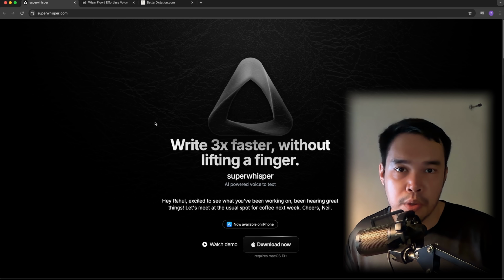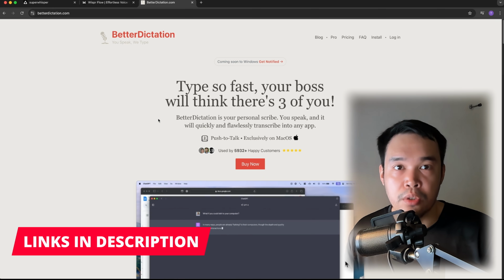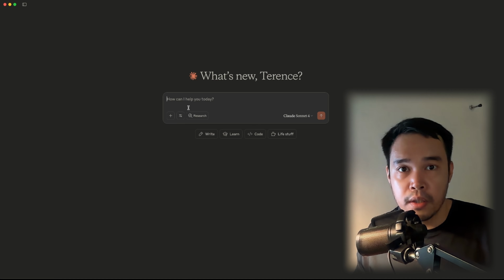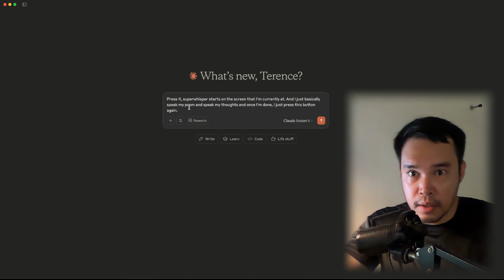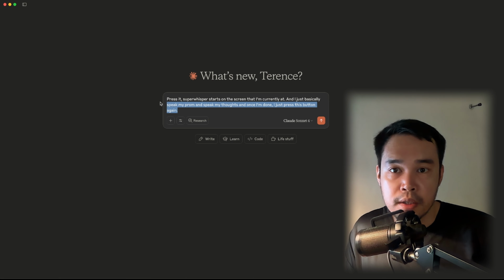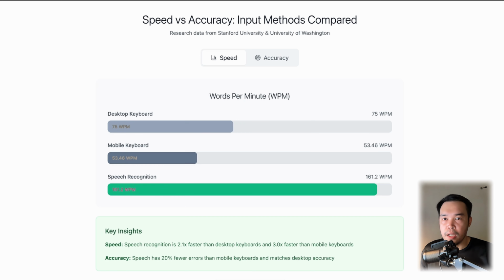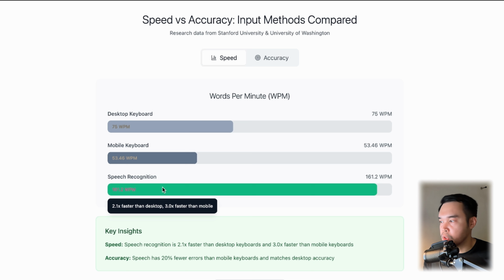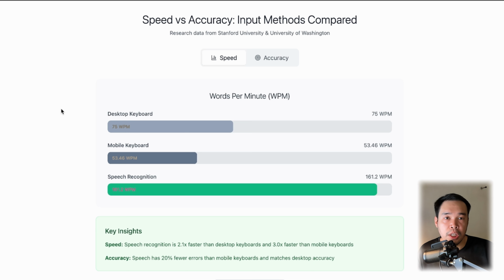I Wrote 10,000 Prompts Using This Button (2 min set up)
Upgradeyour AI workflow with this mouse button automation that's helped me create 10,000+ prompts efficiently. This voice prompting tutorial shows you how to speak to AI 3x faster than typing, using natural conversation instead of tedious text input.

Learn the complete SuperWhisper setup for hands-free AI prompting: map any mouse button to instantly start voice transcription, speak your detailed instructions naturally, and automatically paste polished prompts into ChatGPT, Claude, or any AI tool. This productivity workflow transforms how you interact with artificial intelligence.

Why voice prompting works so well: speaking naturally includes context you'd never bother typing out. Background details, reasoning, specific requirements - it all flows when you're just talking. Research confirms speaking is 161 words per minute versus 53 for typing, and modern AI handles voice transcription errors with only 3.5% performance impact.
The workflow adapts to any setup - use SuperWhisper, Wispr Flow, or built-in voice typing on Mac or Windows. SuperWhisper offers superior accuracy with local processing for complete privacy, but the principle works universally. Perfect for content creators, professionals, students, and anyone using AI regularly.

This automation technique works for daily AI conversations, project planning, email drafts, and creative brainstorming. Stop struggling with lengthy prompt typing and start speaking your ideas directly to AI. Try this productivity hack and discover how natural voice prompting can accelerate your entire workflow.

Timestamps:
00:00 - Intro
00:47 - Voice to Text Tools
01:02 - Demo
02:15 - Typing vs. Speaking
02:56 - Context is KING
03:09 - Setup and Tips